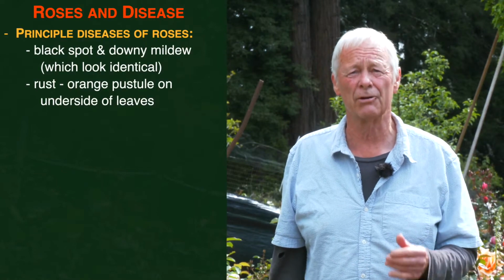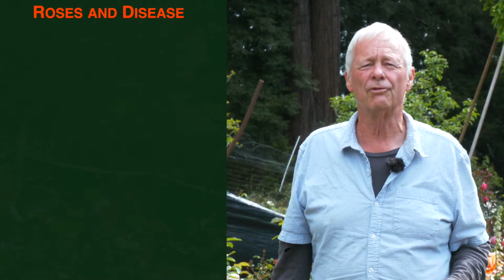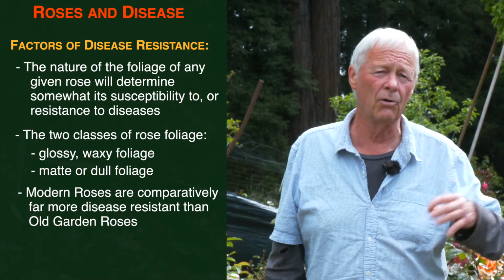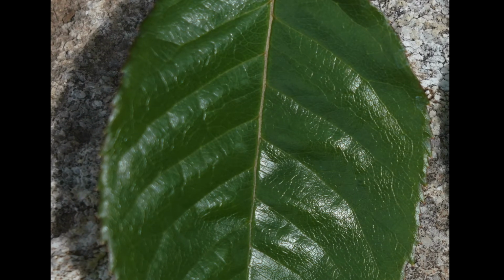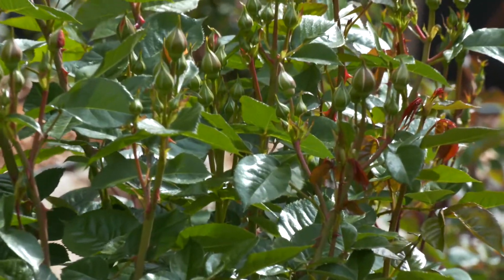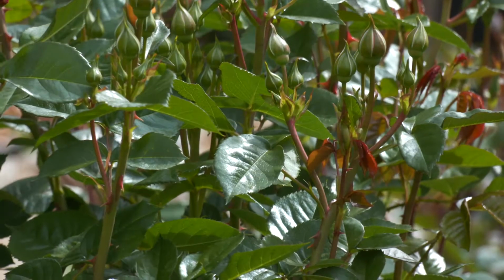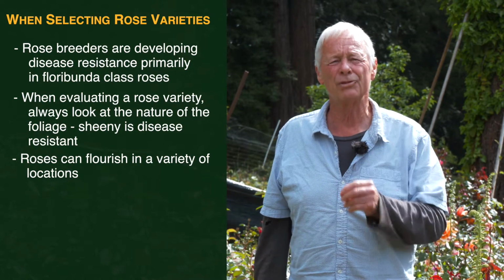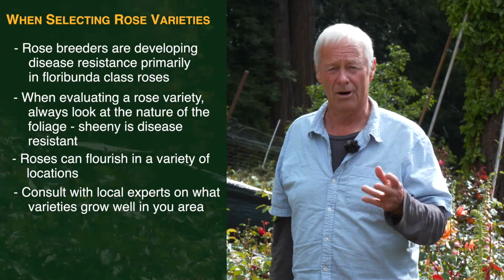Controlling Disease in Organically Grown Roses - PART 2 of 2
Controlling disease in an organic cut rose production system can be a real challenge. Orin Martin, manager of the historic Chadwick Garden at UCSC, covers the essentials in how to control disease and produce high quality blooms.